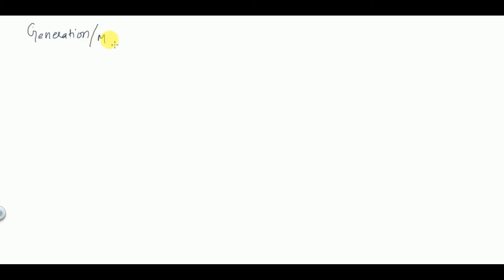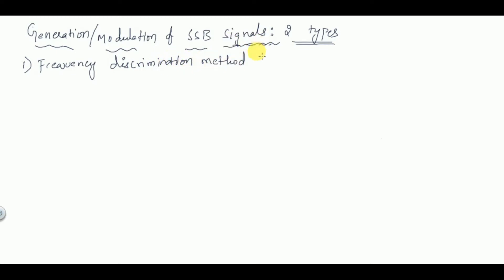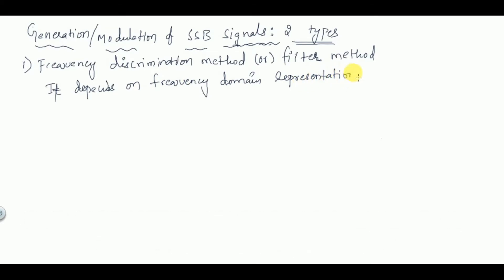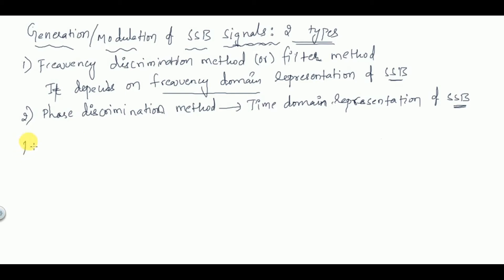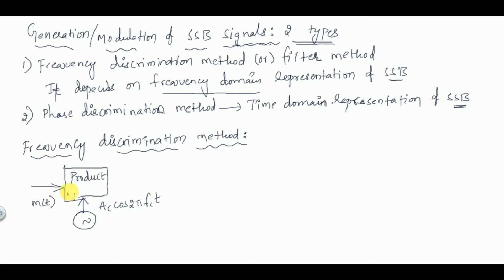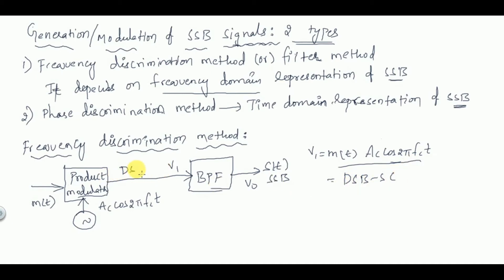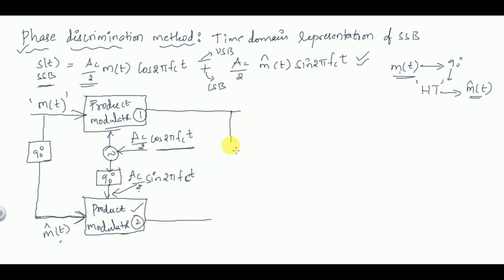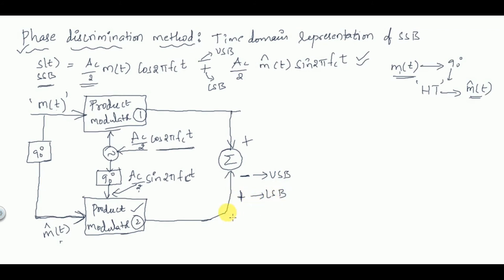SSB Moduation Techniques Analog Communications GATEECE,IES,UGCNETElectronics Adhvaitha Classes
This video is another video for video series of Analog Communications  subject.In this video I have discussed about Single side band modulation and its modulation techniques which are frequency discrimination method and phase discrimination method.

 Happy Learning!!!